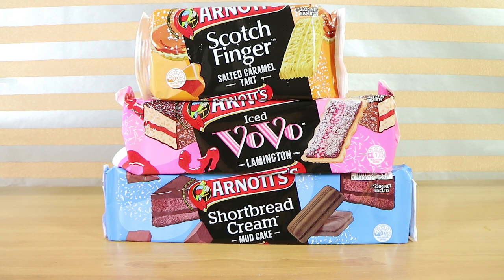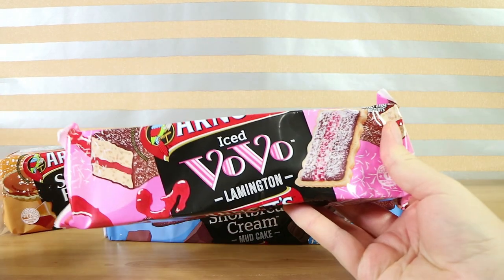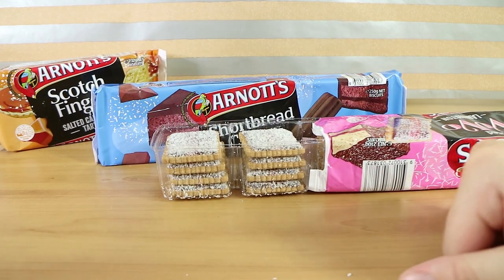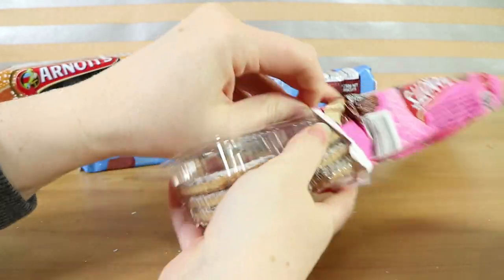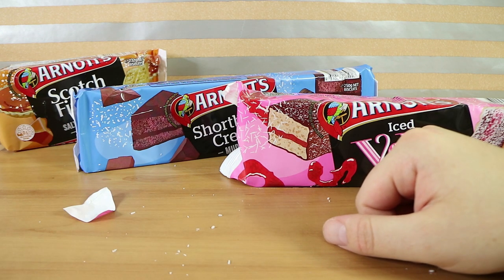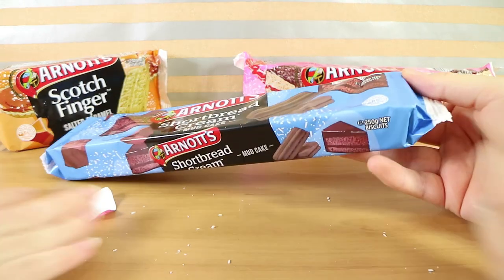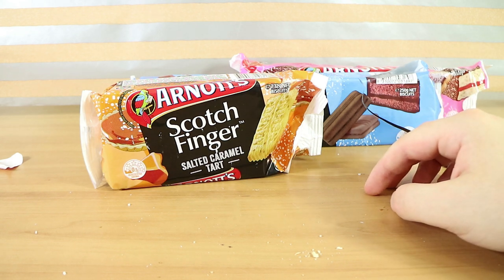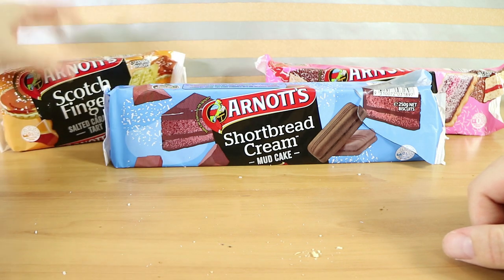Arnott's Lamington Iced Vovo/Salted Caramel Scotch Finger/Mud Cake Shortbread Cream | Birdew Reviews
We taste test and review three new Arnott's Dessert Inspired biscuits! Lamington Iced Vovo, Salted Caramel Tart Scotch Finger & Mud Cake Shortbread Cream!